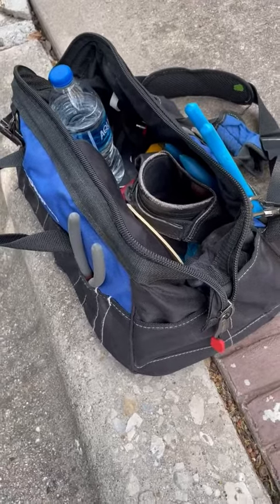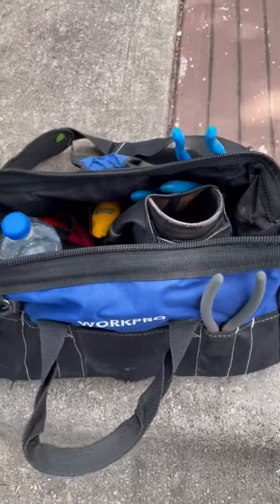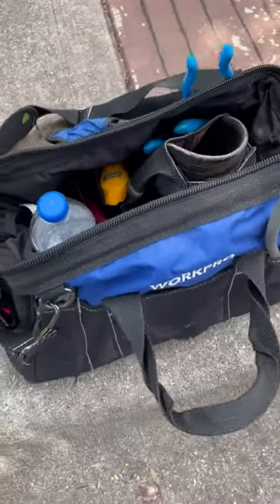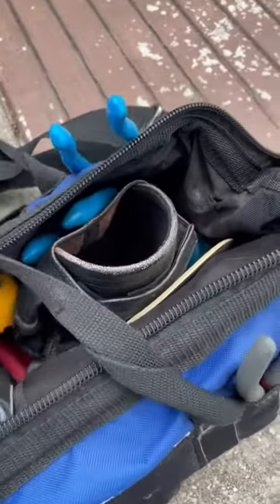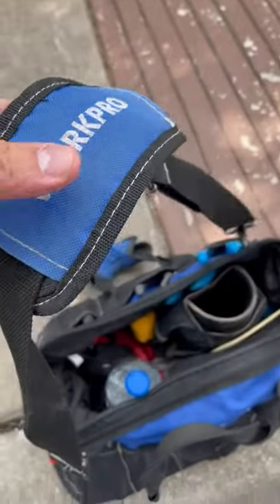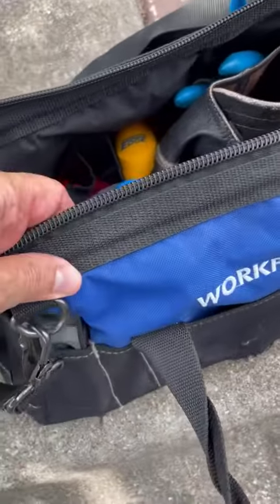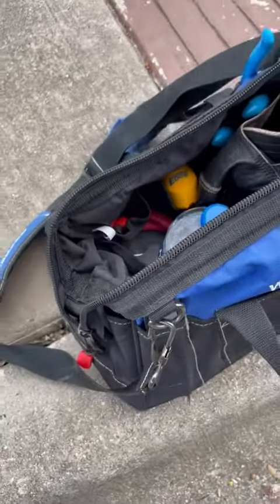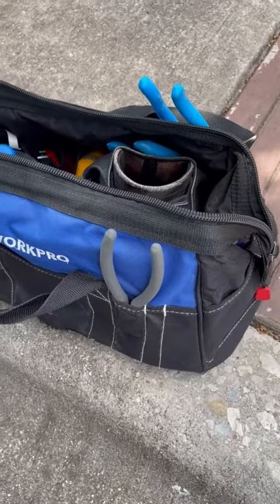HONEST REVIEW Wide Mouth Tool Bag Water Proof Molded Base